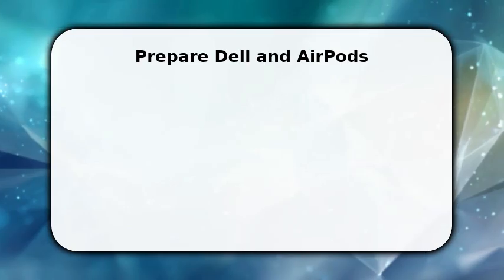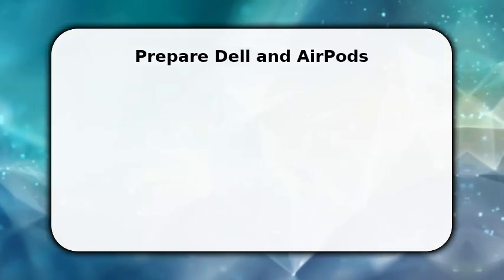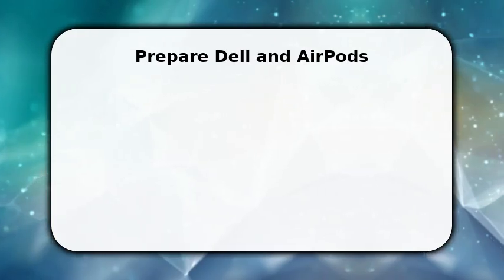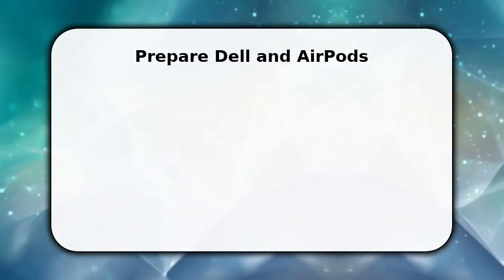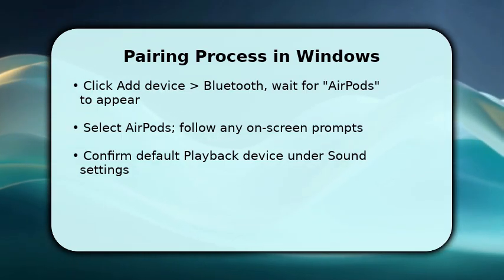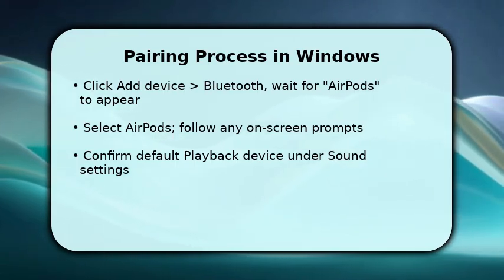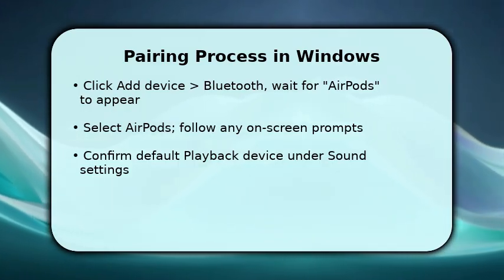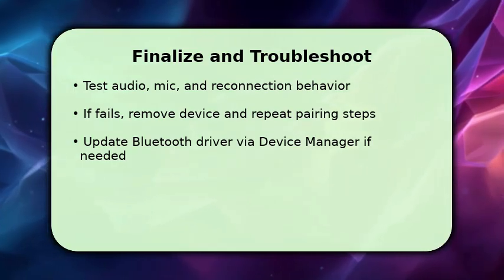How to Connect Airpods with Laptop Dell (only Way)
Discover the exclusive method to connect AirPods directly to your Dell laptop, ensuring a seamless audio experience. This step-by-step guide covers necessary settings adjustments and troubleshooting tips for an ideal pairing.